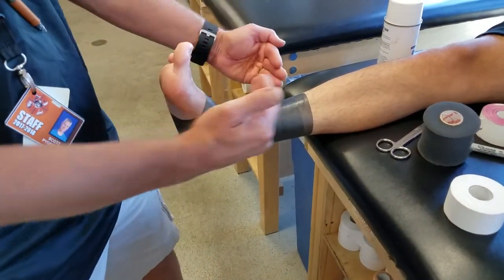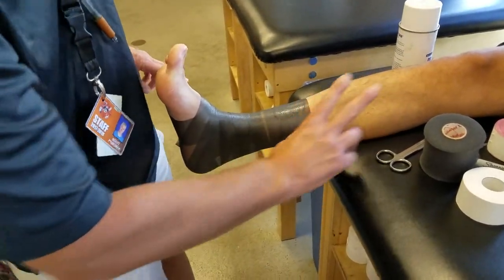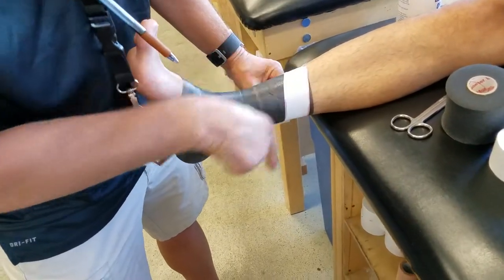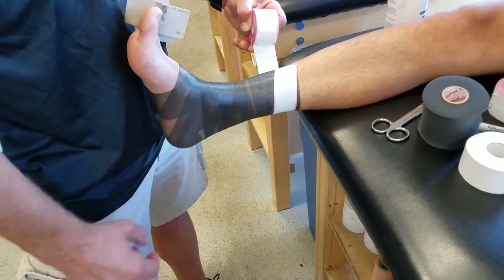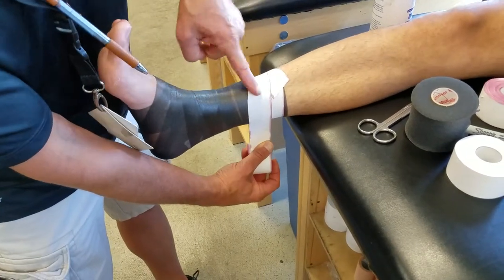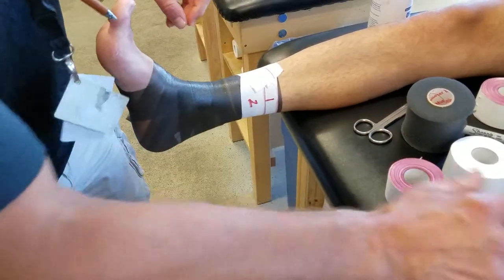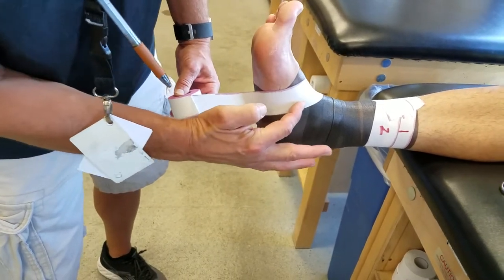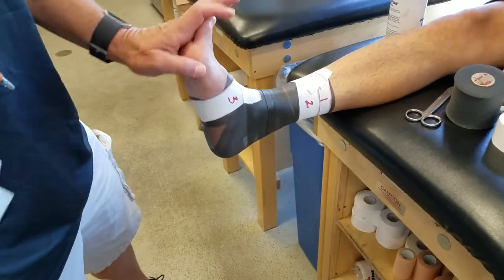Anchors for closed basket weave ankle tape job